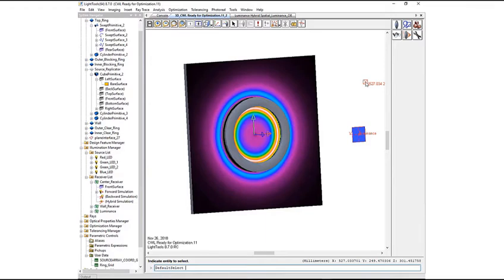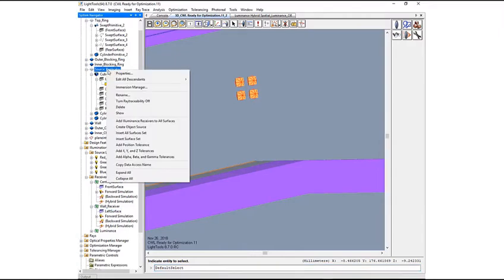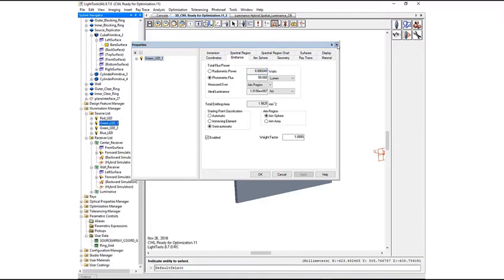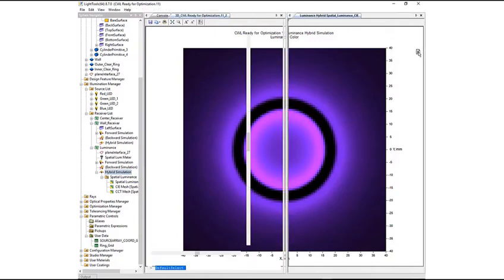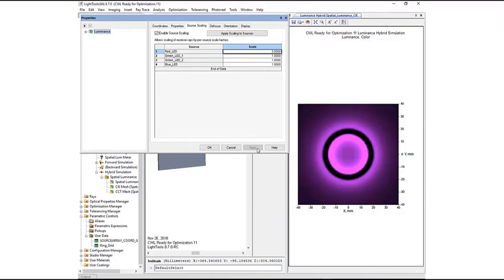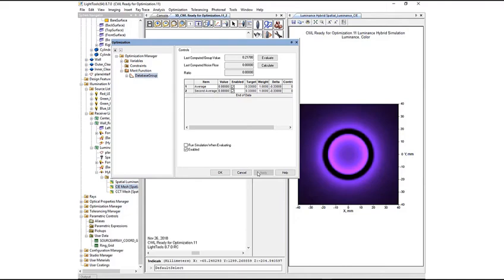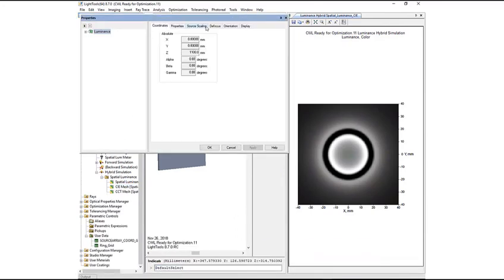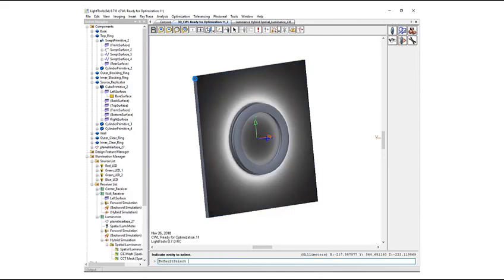LightTools 8.7 Source Scaling for Color Optimization | Synopsys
A tutorial showing the use of the source scaling feature in LightTools 8.7 for color analysis and optimization.